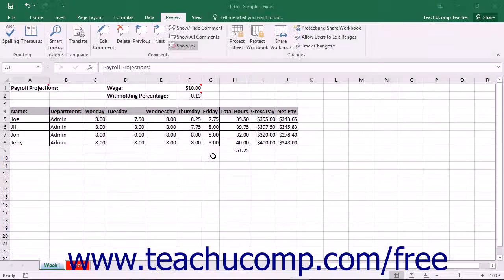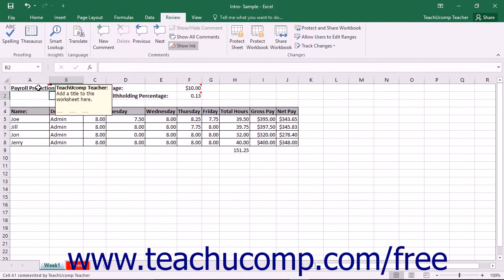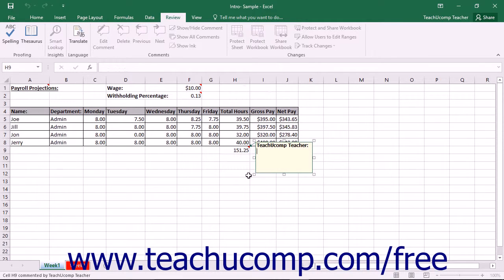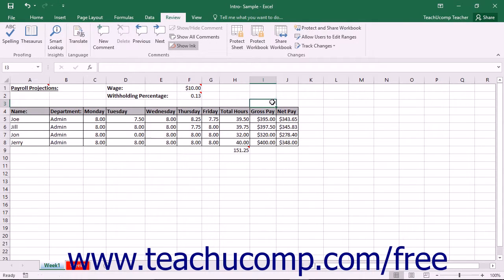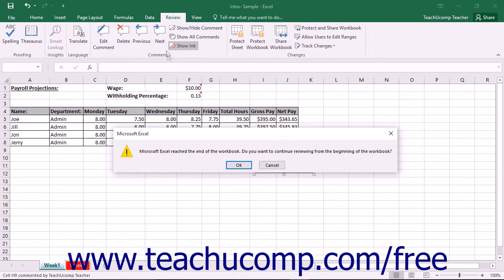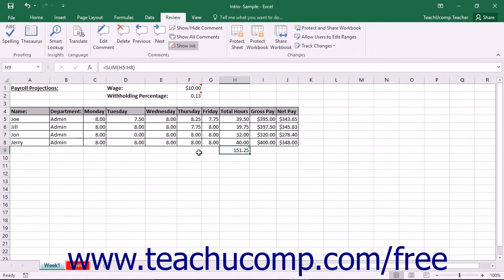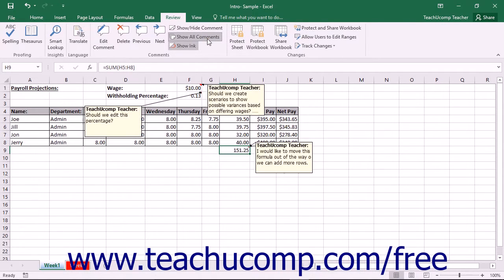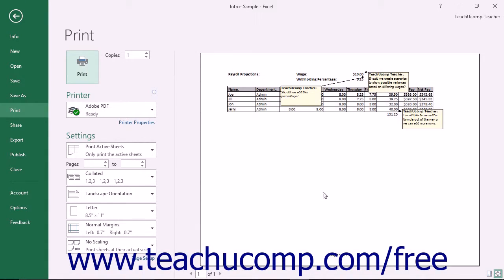Excel 2016 Tutorial Using Comments Microsoft Training Lesson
Learn how to Use Comments in Microsoft Excel A clip from Mastering Excel Made Easy v. 2016. - the most comprehensive Excel tutorial available. Visit us today!